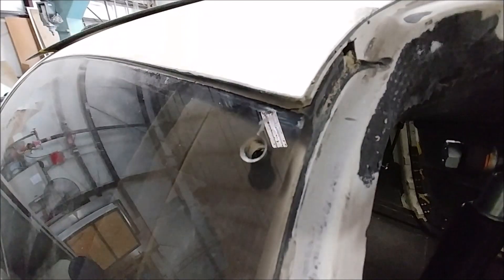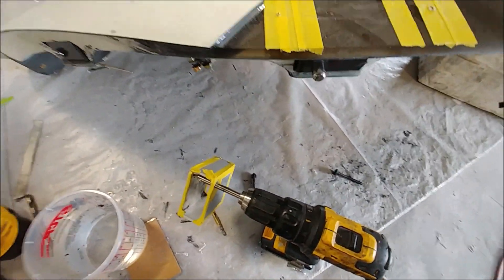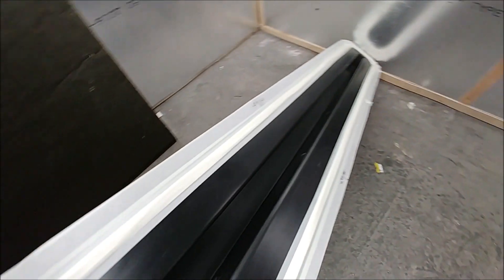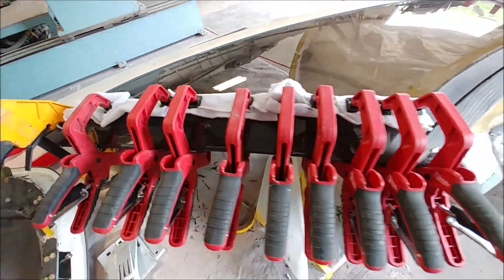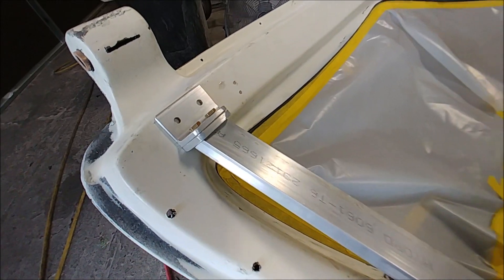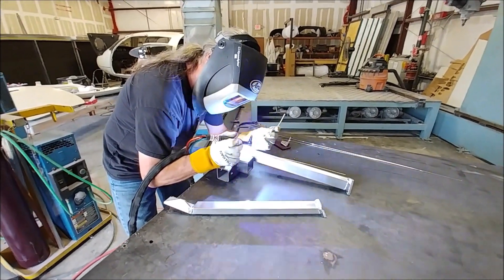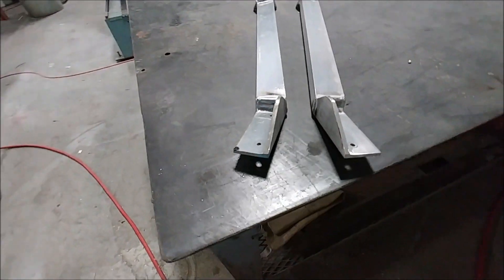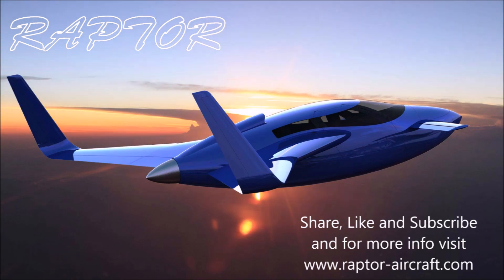A Successful Recovery? - Building the Raptor Prototype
Well, we'll have to wait and see whether this new poly sulfide sealant does the trick for keeping the windows sealed while still allowing them to expand and contract with temperature changes. It's the stuff that many other people use for the same job so here's hoping. Meanwhile Jeff and Devin have the second wing spar lay up underway and Britt stopped by to weld up the door braces that I created last week.